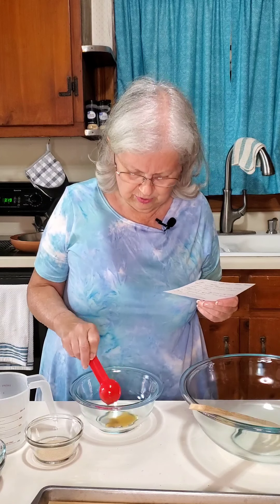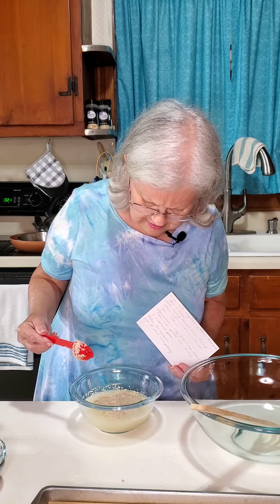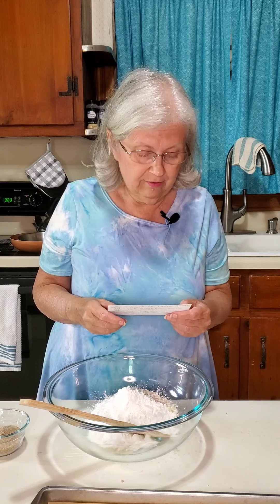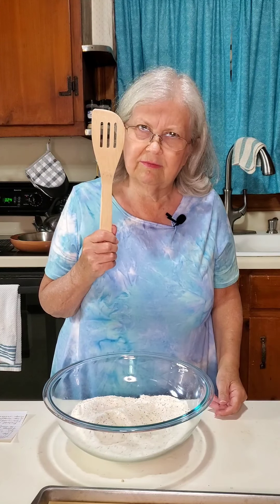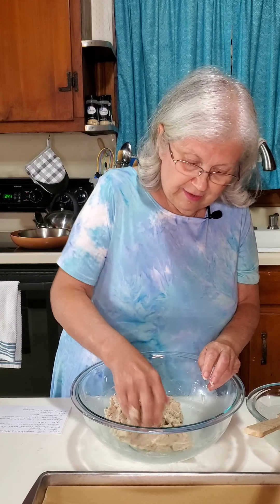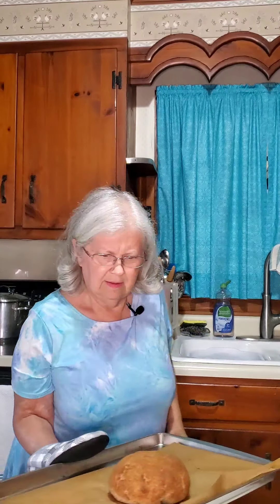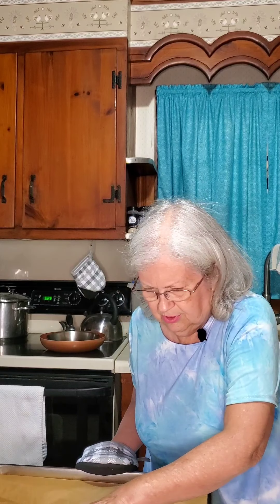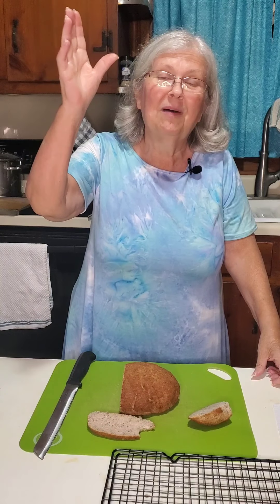Making Karen Berg's Keto Round Bread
This video will show Granny making a bread recipe from Dr. Eric Berg's channel on YouTube. His wife is the one I saw make it. I decided to try it for you and me. I can no longer eat regular bread, so I've got to find a substitute. This was my first experience with making this bread. When we finally were able to taste it, Grumpy and I both agreed that it was OK in taste but was too heavy and the texture needed to not be so dense. Granny will work on making this recipe better and shortly in the future will make it again for you to see. We hope you enjoyed the video. Have a wonderful and blessed day.
                              Granny and Grumpy's
                                        Greenhouse

Karen Berg's Round Keto Bread

Mix in a bowl
1 1/4 c. of water at 105-110 degrees, it must be this temp or the mixture will not work
2 tsp. maple syrup
2 tsp. instant dry yeast
Mix together and let sit for 10 minutes.
Then Mix all these dry ingredients together in a mixing bowl
1 c. almond flour
1 tsp. salt
1 c. arrowroot flour
1/3 c. coconut flour
2 tbsp. psyllium seed husk
1 1/2 tbsp. ground chia seed
Mix all these ingredients together, and knead for one minute. Put damp towel over the bread and store in a warm place for one hour. Make egg wash in a small bowl. Put in bowl 1 tsp. water and one egg and whip egg around until thoroughly mixed and apply to bread using a pastry brush. Then you can take a knife and mark a crisscross pattern on top of dough.. Put bread in oven at 425 degrees for 40 minutes. You must let it be cold before cutting and tasting.

If you wish to gift us, here is the link to our Amazon wishlist: